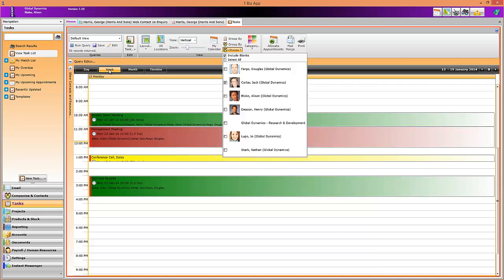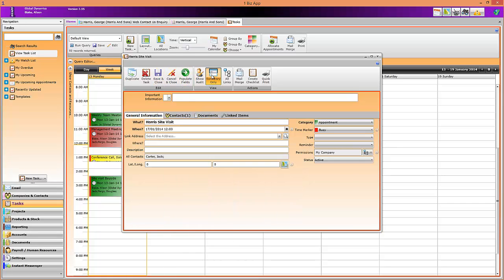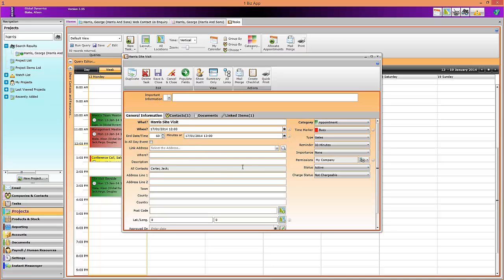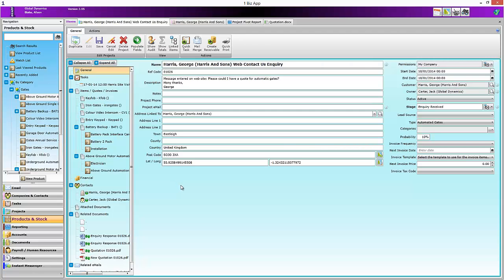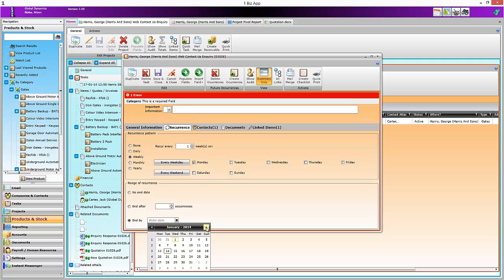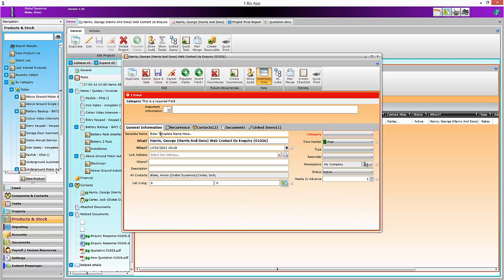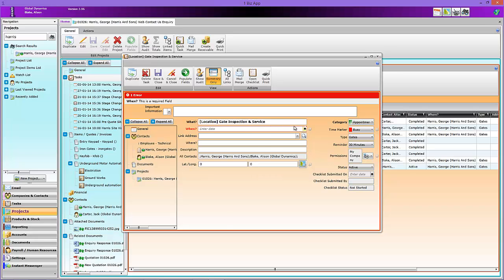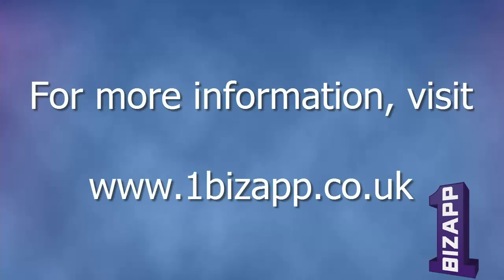1BizApp | Tutorial Basic | Introduction to Tasks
Introduction to Tasks